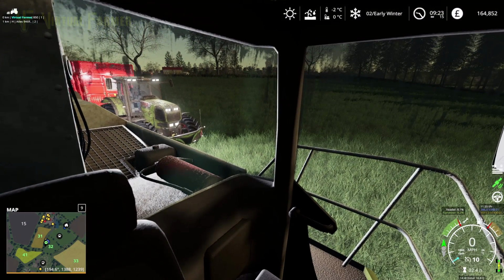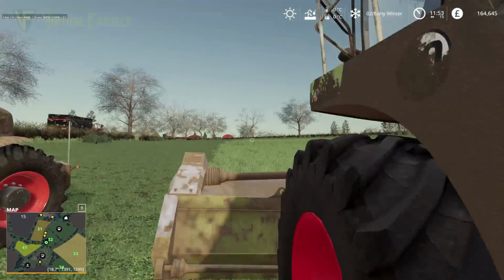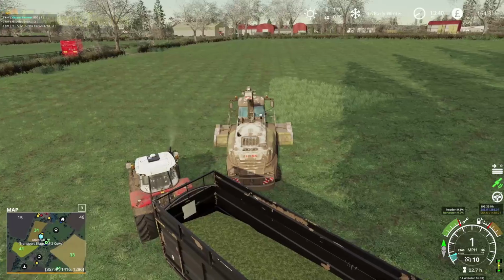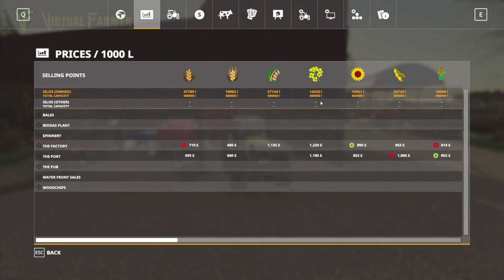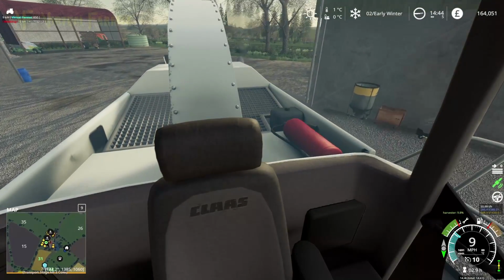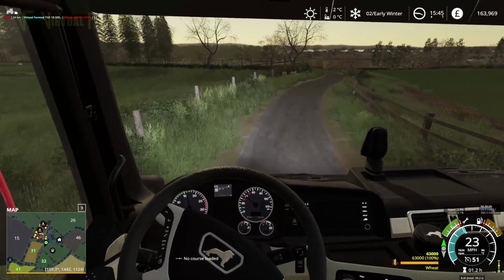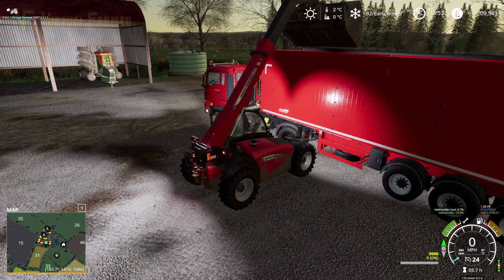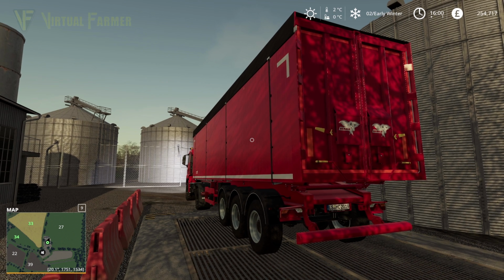This Is Ireland #29 | Farming Simulator 19 Seasons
It's the final chance for to get the last of the grass cut for silage before winter sets in on This Is Ireland. How much will our final total be?
Plus the price of wheat is at it's highest for the year so we collect up the crop we have in storage and sell it off.

Thanks to Lancyboi for the creation of the excellent Welcome To This Is Ireland map. You can download it from the in-game mod hub

Thanks to the following Patreons for their support during September:
Executive Producer
Galcomp Gamer

Co-producer
Martin legge

Associate Producers
Alex Bayley
Charles Spalding
Chris Moran
CornishGuardian
Farmer Will
Jeremy Daniels
Jeytav
Joergen Andersen
Kjetil Rød
KJMFS
Martin Kristensen
Michael KNIGHT
Simon Hardy
Zachary

Patrons
Dege_78
FendtFarmer85
fiona siddons
Hamish
Harry Edwards
Lee Dawson
Lee Jones
Mathias Larsen
Ryan Mumby
Sam ruddell
Scai
Thomas Hamilton

System Specs:
Hard Drives:
- 2x WD Blue 2TB Desktop Hard Disk Drive